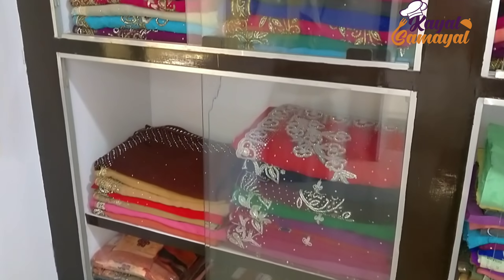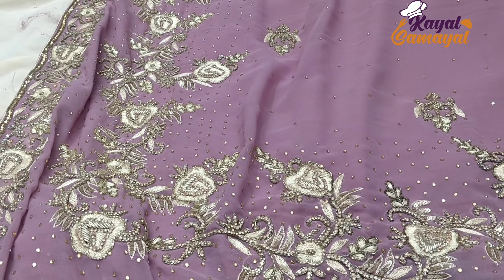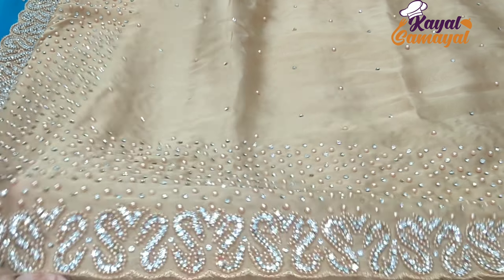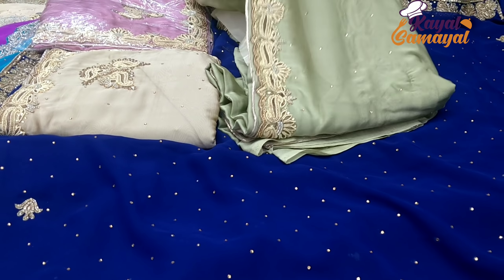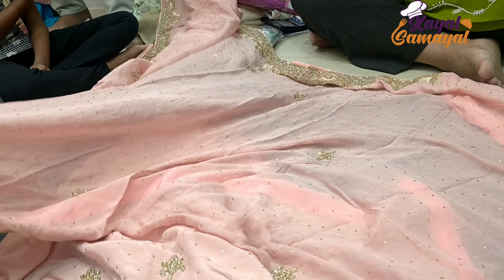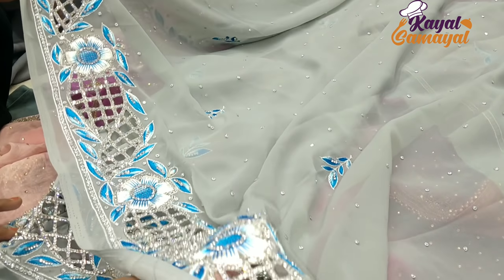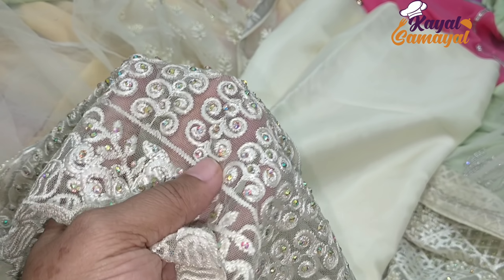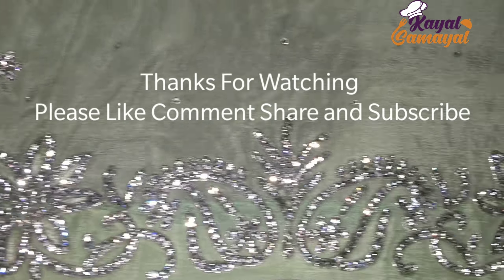கல்யாண ஜரி புடவைகள் / கை எம்ராய்டரி தனிதுவ புடவை, சல்வார் ரகங்கள் இங்கே வாங்கலாம் வாங்க